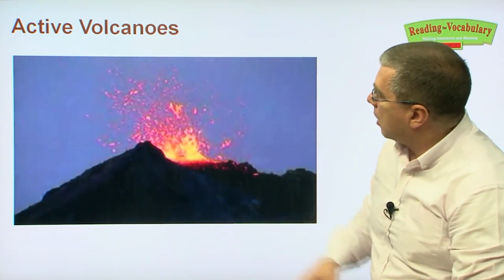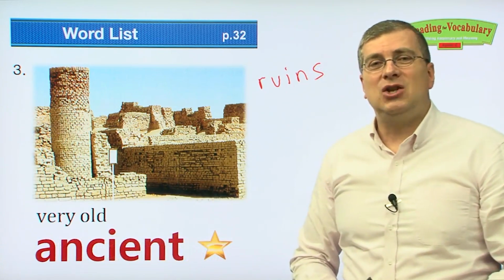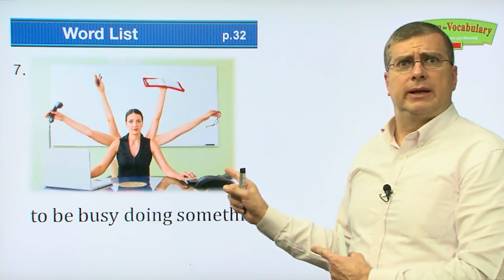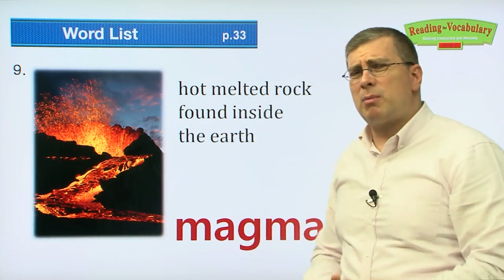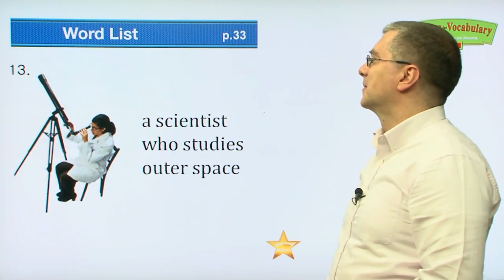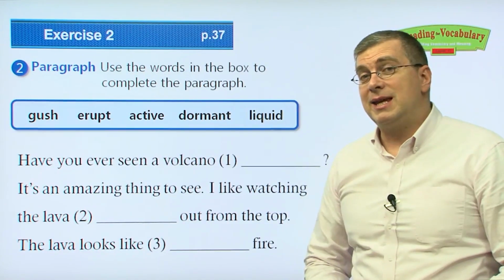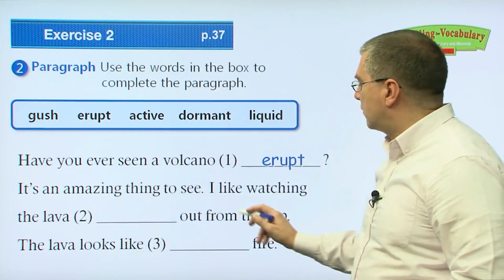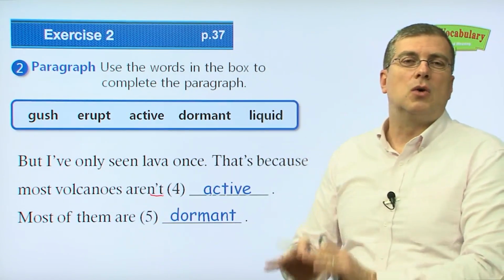Reading for Vocabulary WORD | Level C | Lesson 02 | Brian Stuart I ( Learn English )